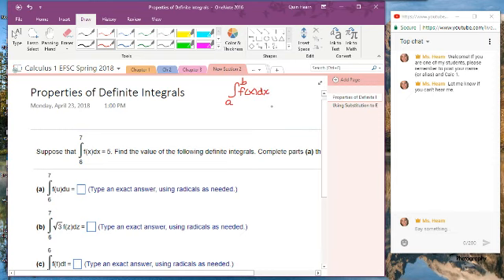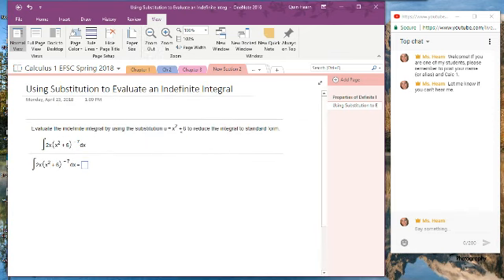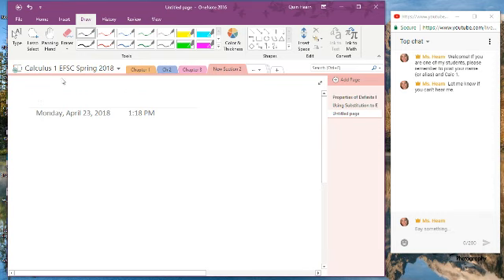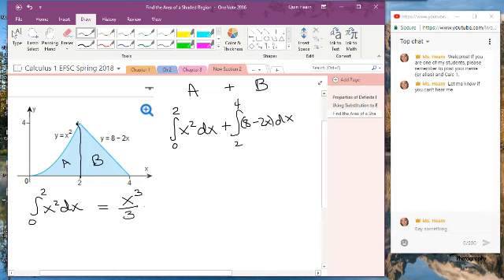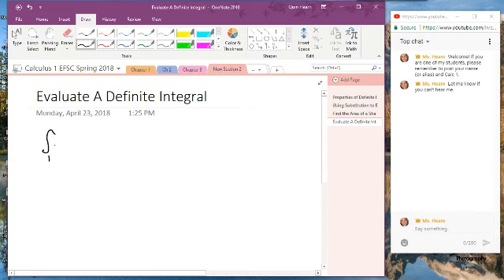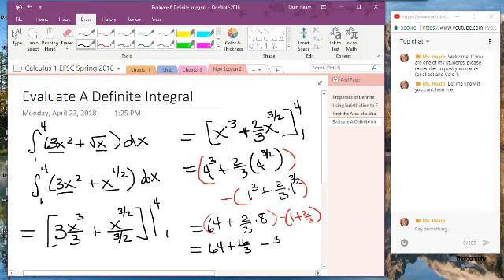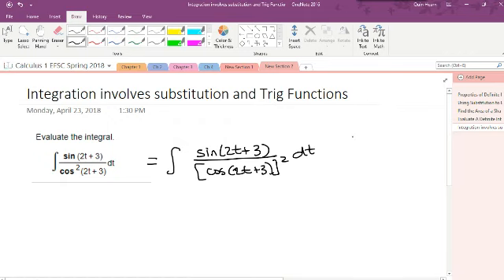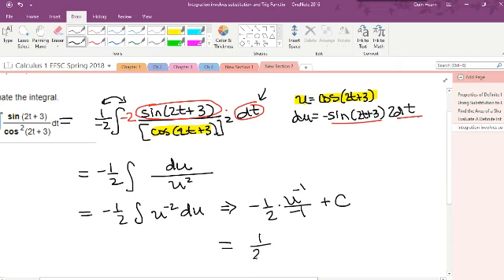Calculus 1 Integration by Substitution, Definite Integrals and Area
Examples of integration by substitution, integration of trigonometric functions, definite integrals and the area under a curve, or the area between a function and the x-axis.